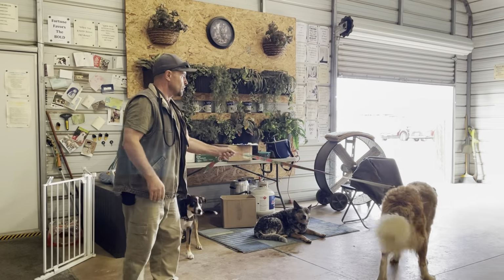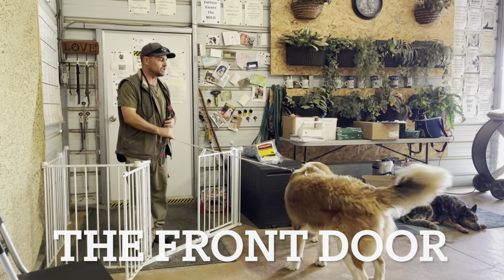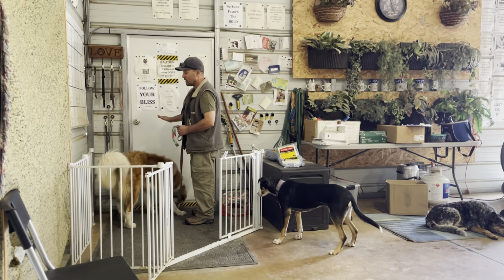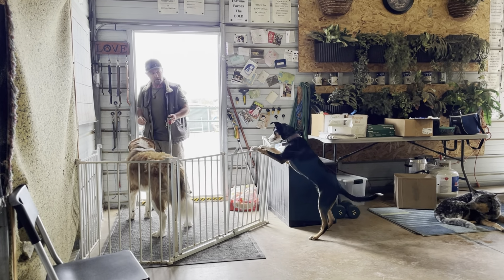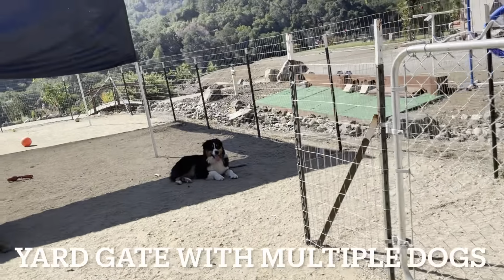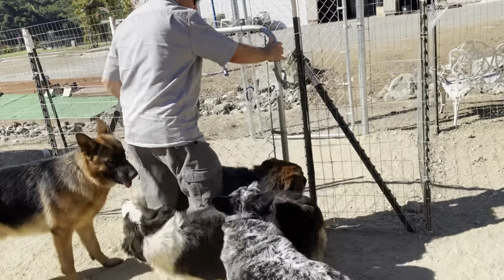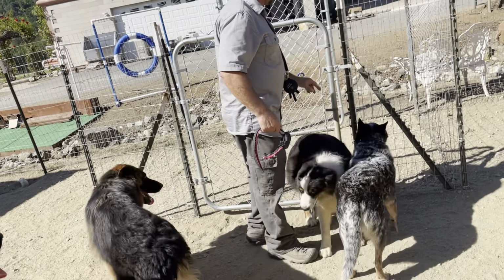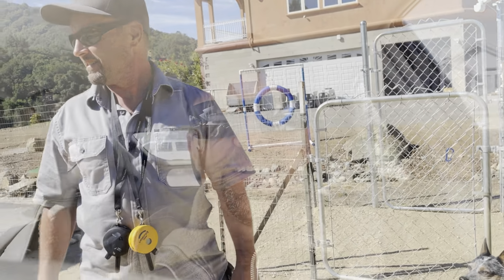Wait Command and Boundary Training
Chad demonstrates how to teach your dog to wait at doors and gates. Leadership, impulse control, attentiveness, patience and many other AMAZING AND MAGICAL things happen when you do this simple exercise at EVERY DOOR, EVERY TIME.

Get the full course plus a one-hour virtual private lesson with Chad at ThrivingCanine.com
Get the full course in-person at the Thriving Canine Training Center in Gilroy Ca.

We offer in-person training in the San Francisco Bay Area , as well as virtual consults anywhere in the world.

Chad Culp (Certified Dog Trainer, Canine Behavior Consultant, Certified Holistic Chef for Animals and Owner of Thriving Canine)

THRIVING CANINE offers a variety of services for eliminating your dog's unwanted behavior, improving manners and sharpening obedience skills. Thriving Canine believes in a balanced approach to dog training. By integrating positive reinforcement and traditional training methods, all-the-while focusing on the intrinsic value of the human-dog bond, you'll not only have a dog who loves to learn, you'll have a companion who responds reliably and is not touch sensitive.

THRIVING CANINE offers Puppy Socialization Classes, Basic to Advanced Obedience Classes, Agility Classes and more in Gilroy Ca. We also offer Private Lessons anywhere in the California Bay Area including Hollister, Morgan Hill, San Jose, Los Gatos, Santa Cruz and Monterey, as well as Virtual Dog Training anywhere in the world.